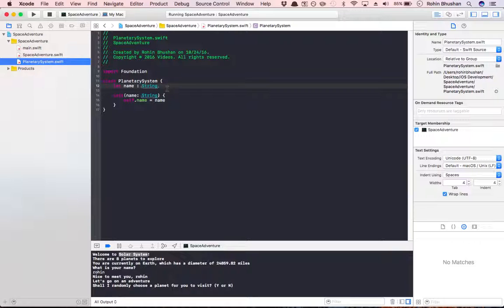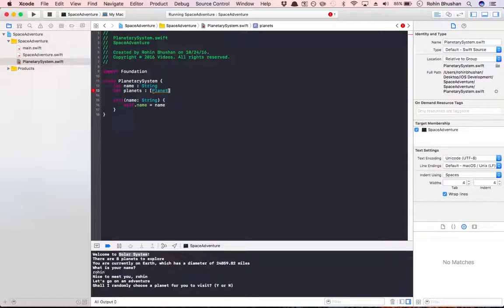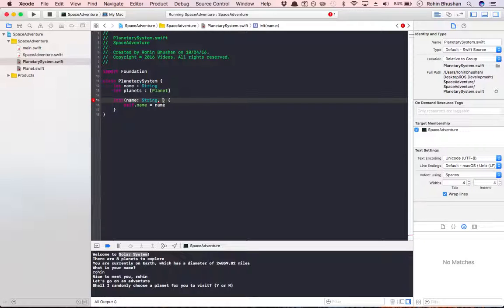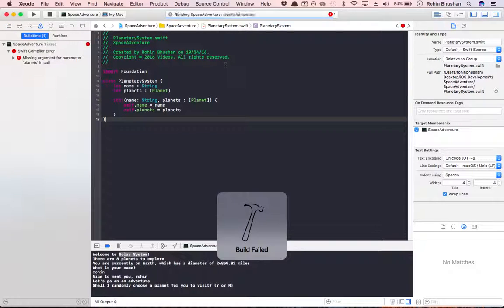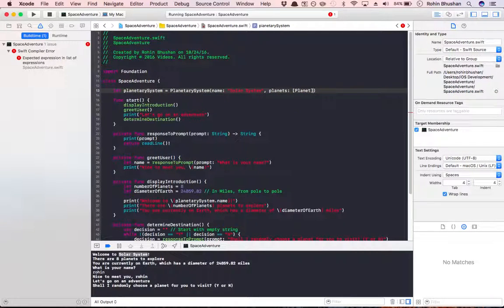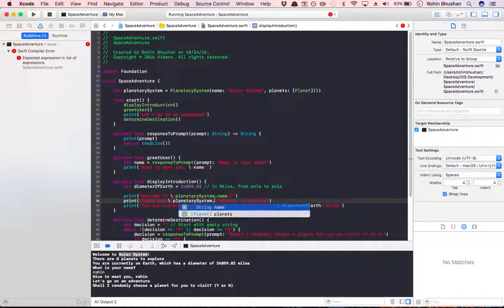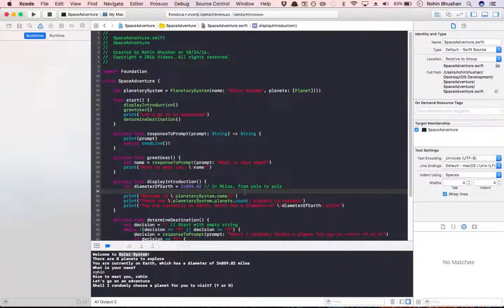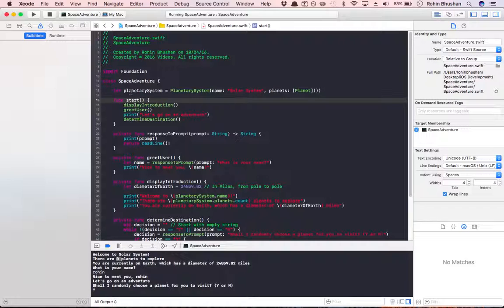Arrays Part 1